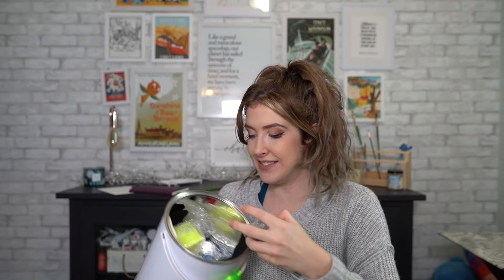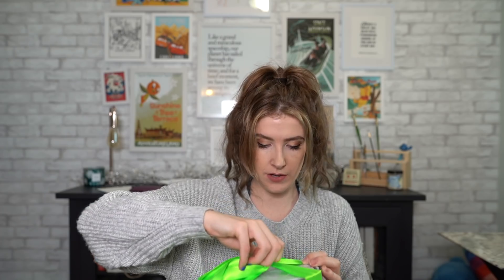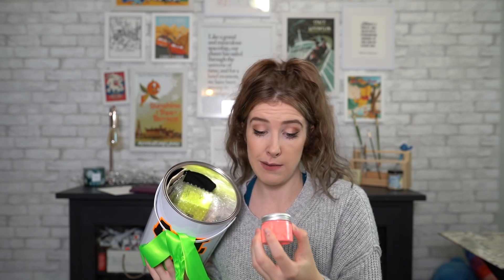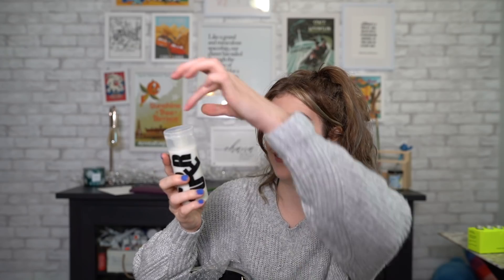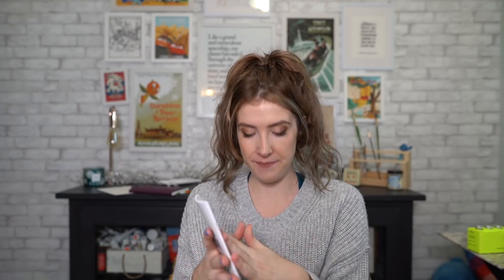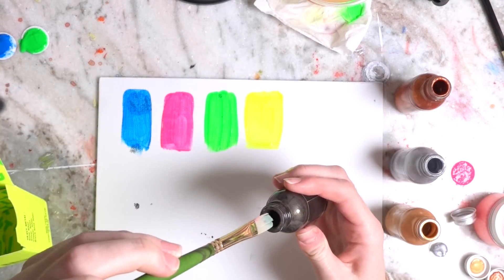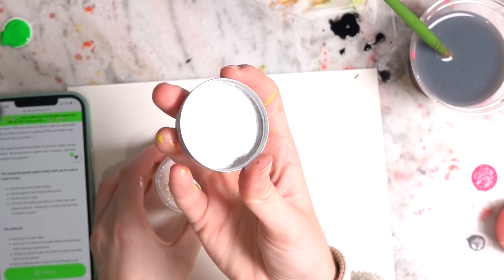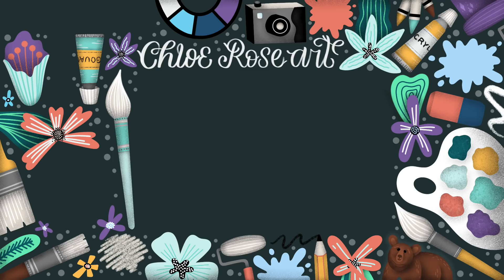$200 ART TIN?! Filled With Worlds Most UNIQUE Art Supplies..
Today I opened and tried a $200 art tin filled with some of the most unique art supplies in the world! From the mirroriest mirror paint to the worlds blackest paint 3.0 from Culture Hustle!
The Art Tin is no longer available (it's a holiday item) but you can buy the items individually here;

Follow my podcast channel to see when my podcast with Stuart goes live!